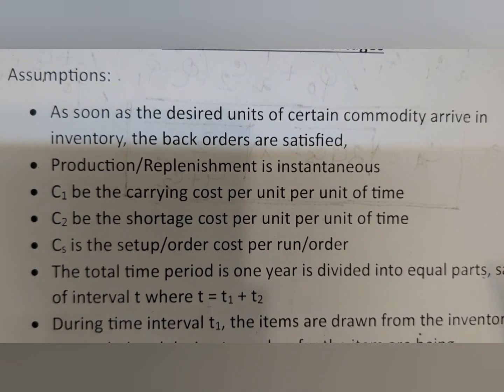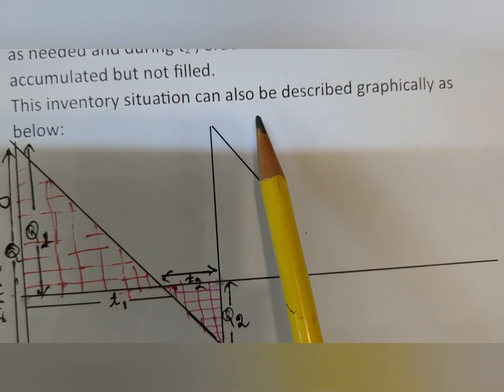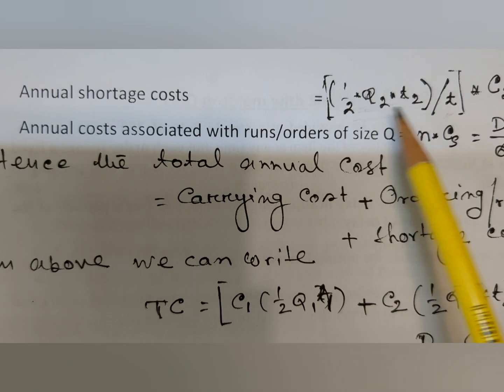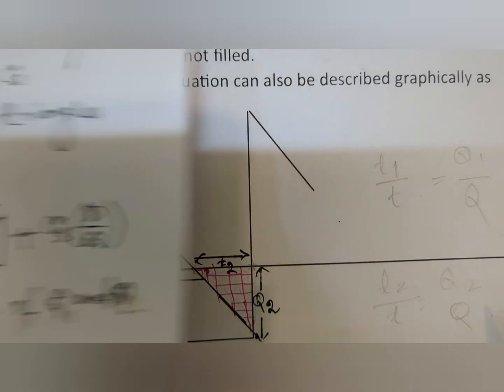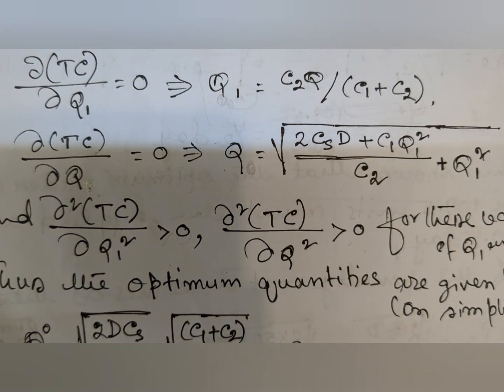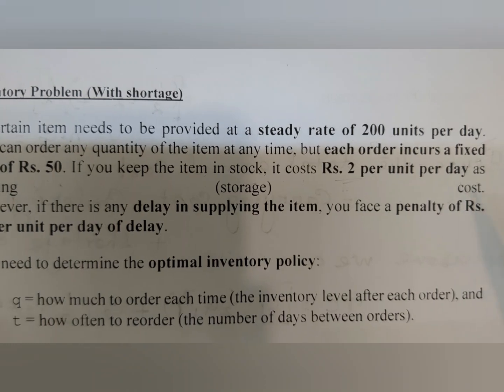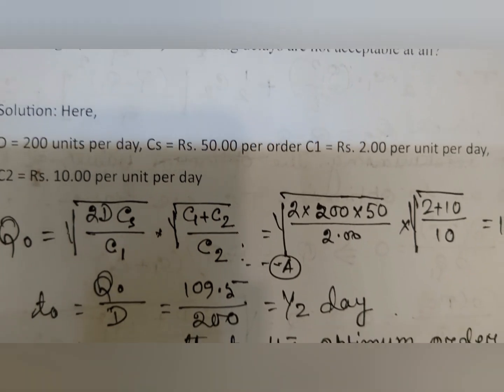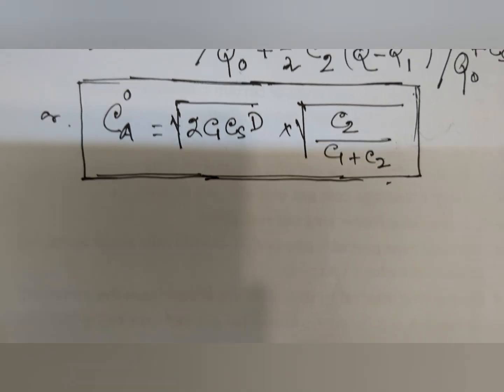Economic Order Quantity Model With Shortage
Look this video landscape mode with zoom for better visibility.
Simple EOQ model without shortage video was uploaded earlier to the channel (both graphical and calculus method) which be seen for better understanding.
Book ref. OPERATIONS RESEARCH By Kanti Swarup, P.K.GUPTA, MAN MOHAN